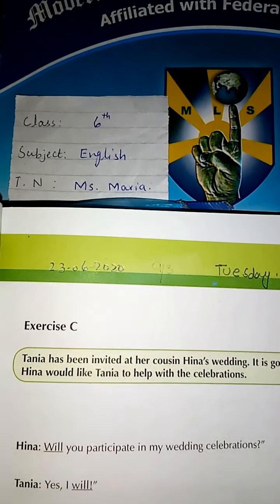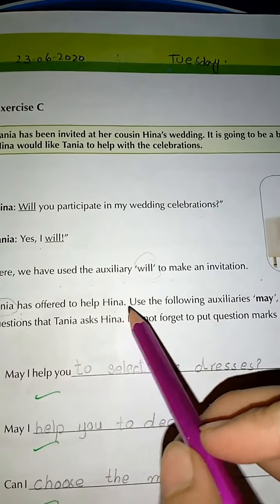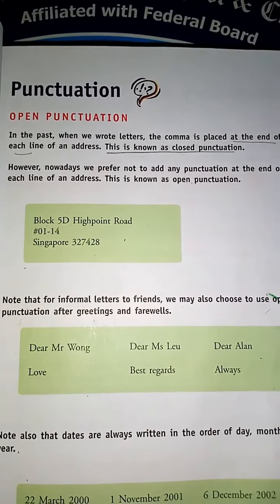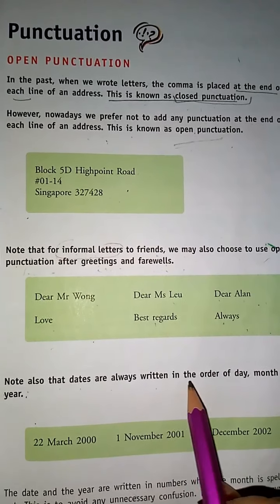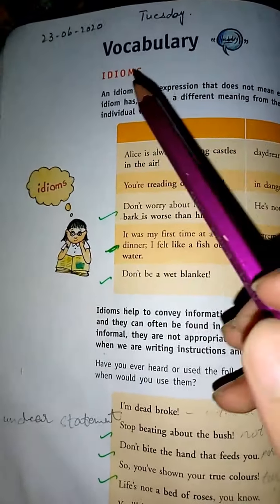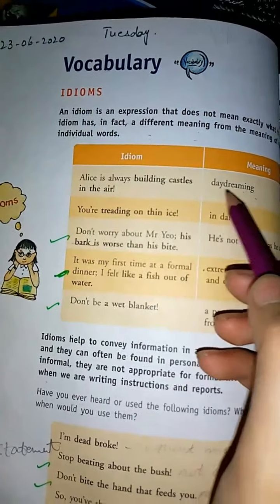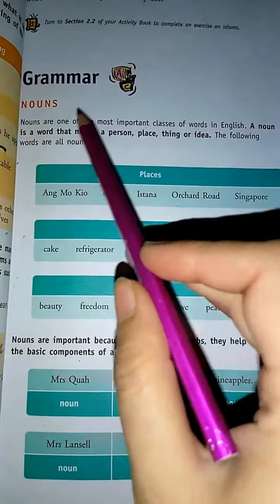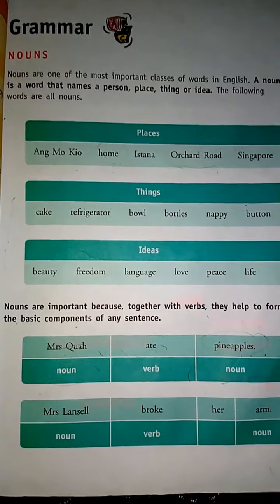English Class 6 Video # 6 (23-6-2020)